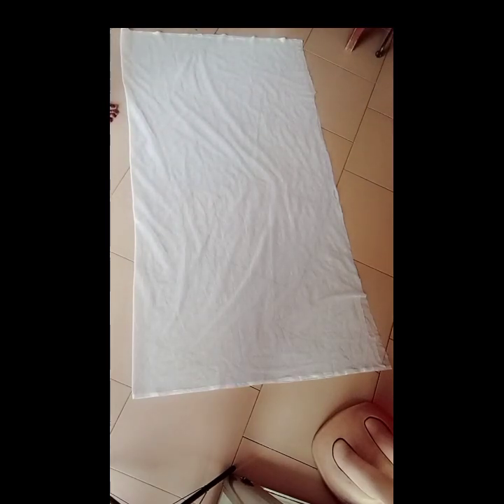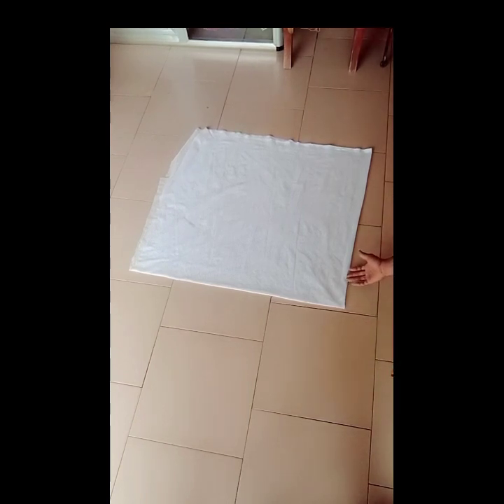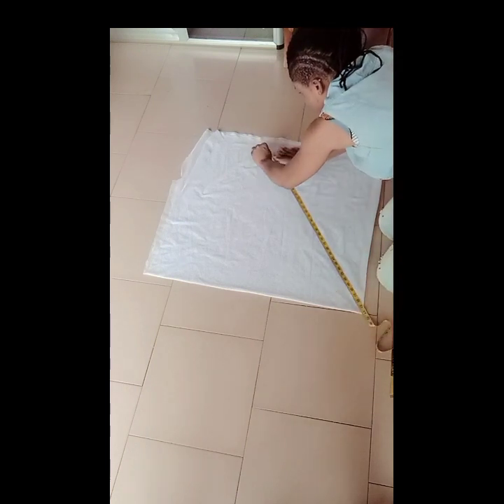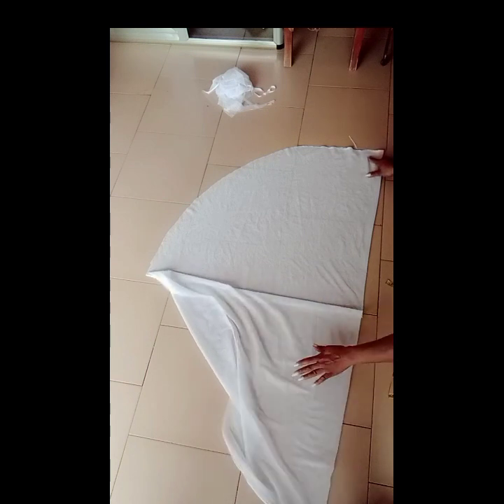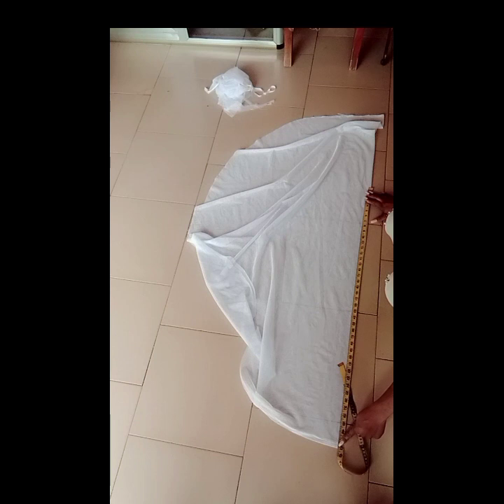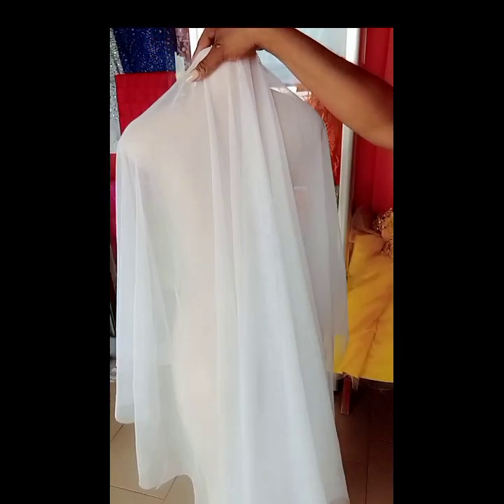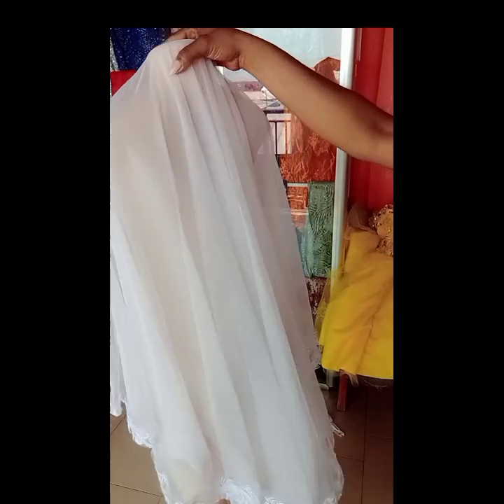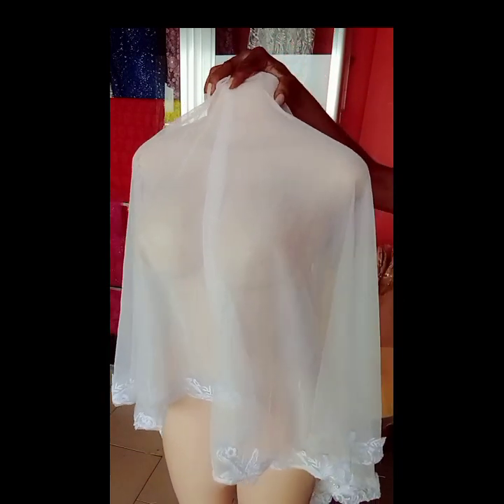Easiest wedding veil tutorial (super easy and simple)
Looking to sew a beautiful wedding veil for your special day? Look no further! with this tutorial you will get the step-by-step process of creating your own custom veil with simple tools and techniques.we provide you with detailed tutorials, and helpful tips to give you the confidence to craft the perfect veil for your special day.